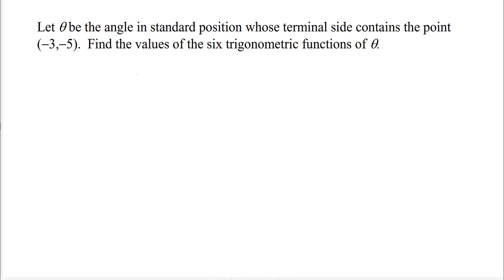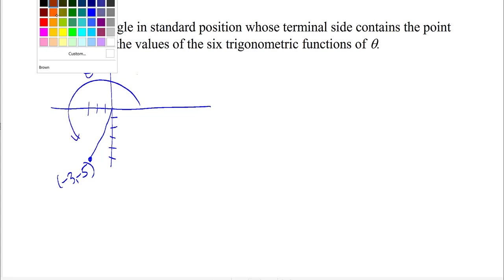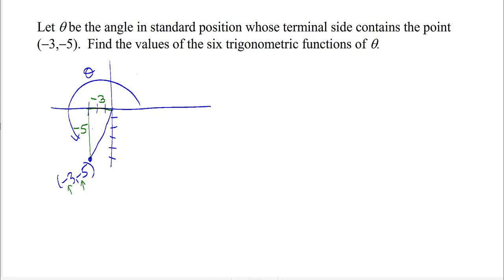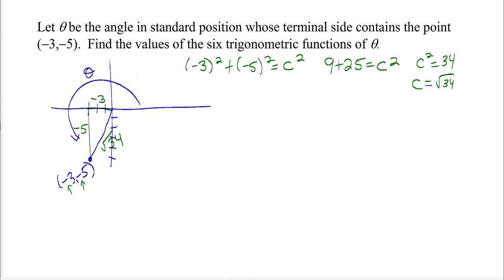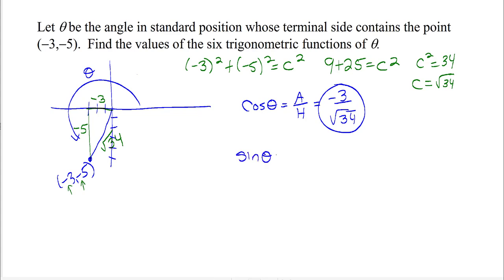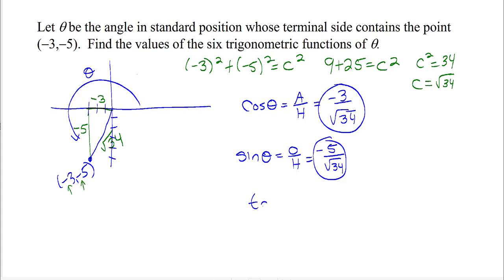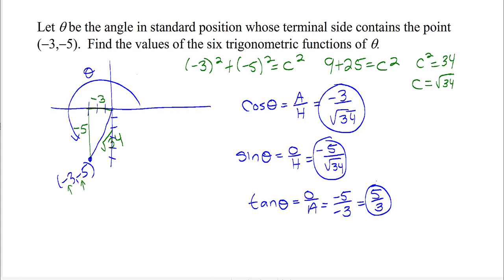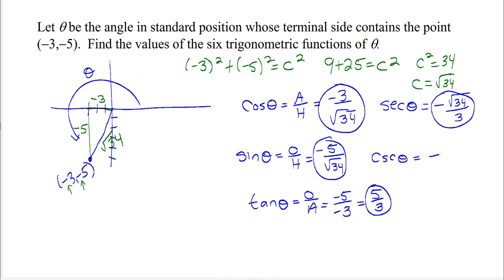Find All Six Trig Functions Given a Point on Terminal Side of Angle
Given a point on the terminal side of an angle in standard position, we find all six trig functions of that angle.